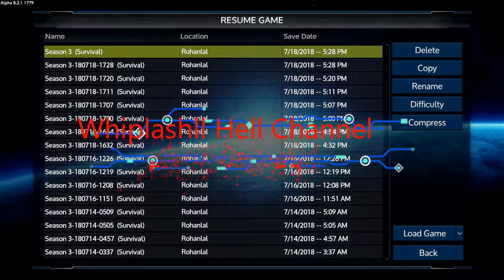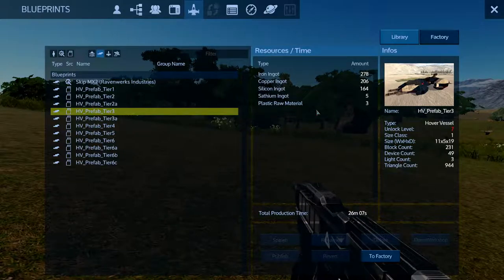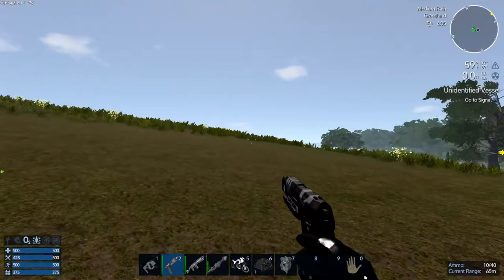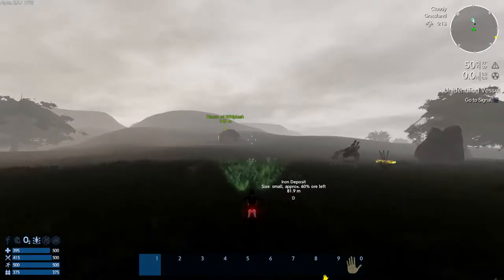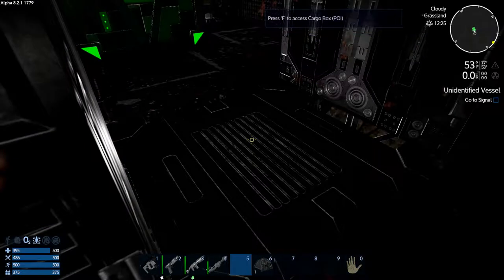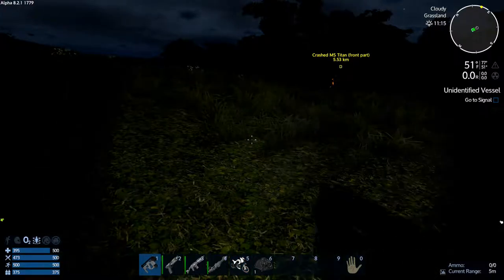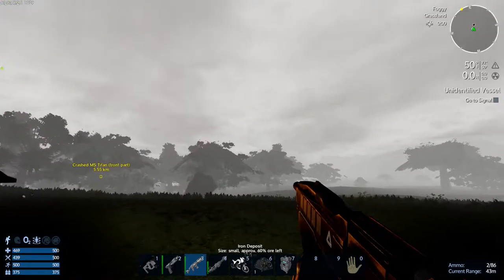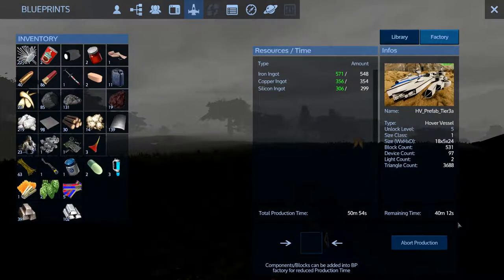Empyrion Galactic Survival S3 Ep5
Did a lot of grinding to get the materials for the hover craft, but we did it and put everything into the slow cooker to get the party started. Making waves... I say... progress... Its awesome.